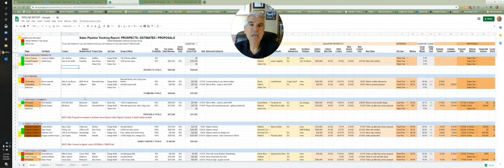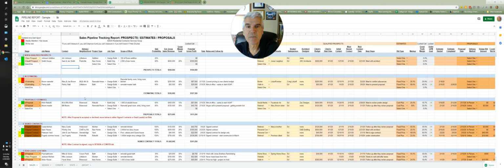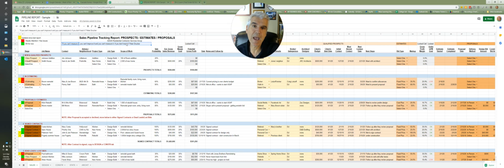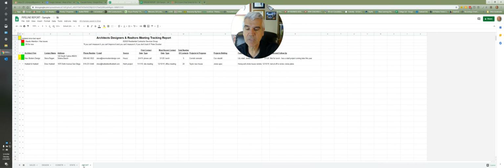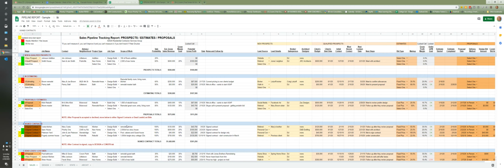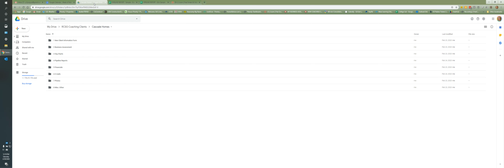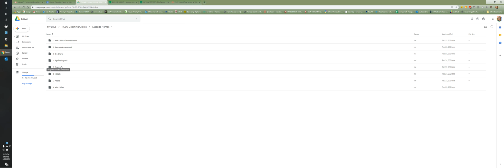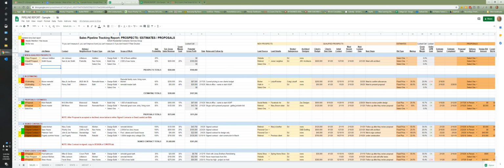Overview of RCSG Tracking Reports Client Docs